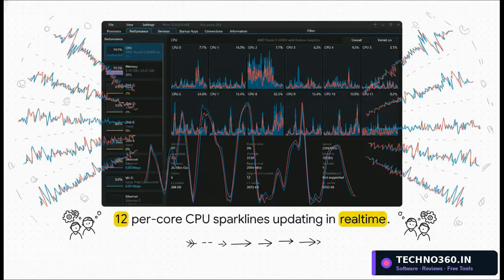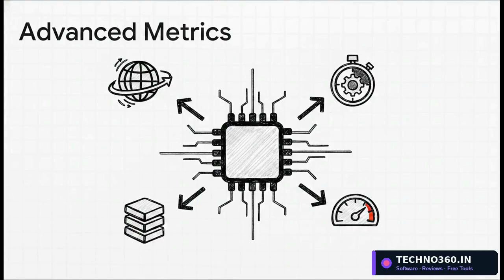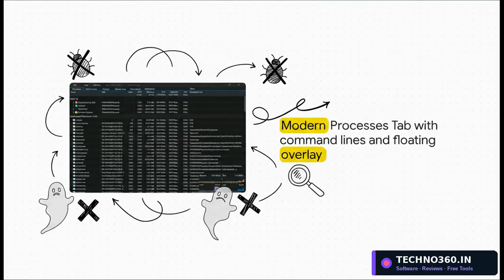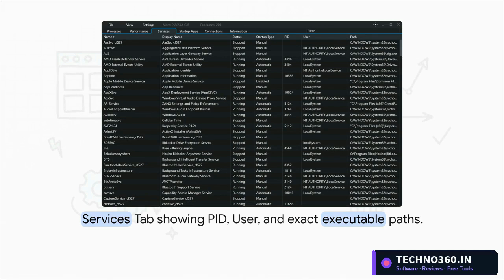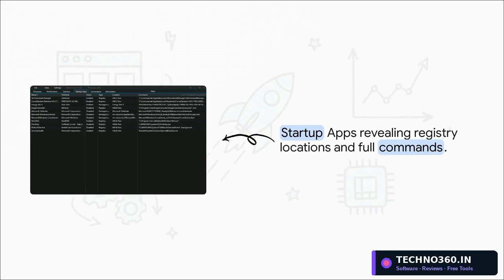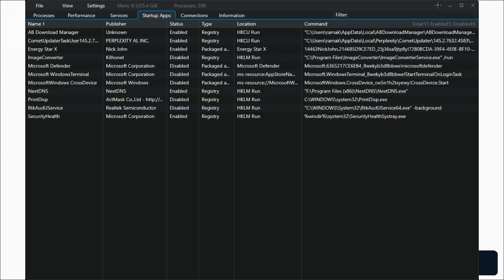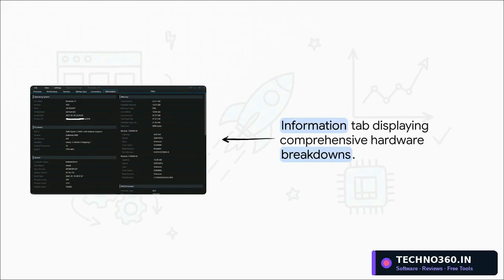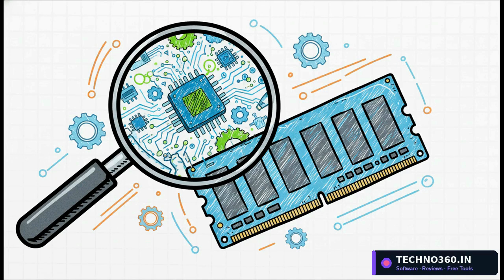TaskSlinger The FREE Windows Task Manager Replacement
If you keep Windows Task Manager open all day, you NEED to see TaskSlinger. It's a sleek, modern, privacy-first Task Manager alternative for Windows 10 and 11 — currently FREE during beta — and after using it, going back to the default tool feels painful.

In this video we cover everything that makes TaskSlinger different from the built-in Windows Task Manager: a properly modern dark UI, near-instant tab switching, a real-time activity overlay that floats over your data, per-core CPU graphs, kernel time monitoring, services management, startup app control, live network connections, and detailed system info — all in one tool, with zero telemetry.

🔥 WHY TASKSLINGER STANDS OUT
✅ Fast, modern UI — tabs switch instantly
✅ Per-core CPU sparklines with kernel time
✅ Services + Startup Apps + Connections in one place
✅ Built-in system info (BIOS, per-DIMM RAM, more)
✅ 11+ themes including Dracula and all Catppuccin variants
✅ Zero telemetry — nothing leaves your machine
✅ Portable build for USB / locked-down systems
✅ 100% FREE during beta

⚠ IMPORTANT: TaskSlinger is expected to go PAID after the beta ends. Grab it while it's still free.

⏱ TIMESTAMPS
0:00  Intro — TaskSlinger vs Task Manager
0:03  What is TaskSlinger?
0:25  Modern UI & instant tab switching
0:40  Per-core CPU monitoring
0:55  Services, Startup Apps, Connections
1:15  System Information tab
1:25  Themes & customization
1:35  Privacy: zero telemetry
1:45  Free beta + how to download
1:50  Final verdict

🧰 GREAT FOR
• Developers debugging stuck processes
• IT and support staff (portable build runs from USB)
• Gamers and benchmarkers (per-core CPU graphs)
• Anyone tired of the stock Windows Task Manager

💬 Have you tried TaskSlinger yet? Drop your favorite Task Manager alternative in the comments!